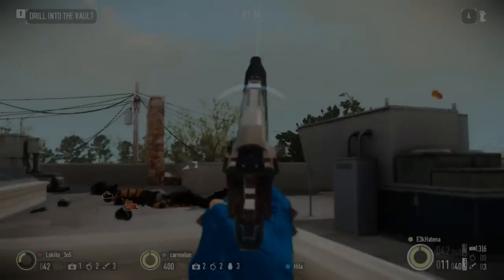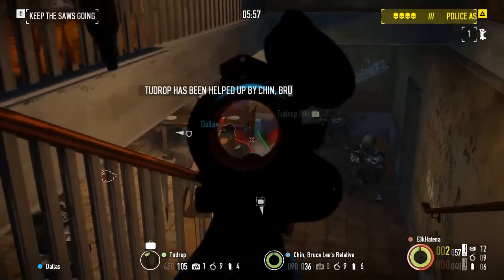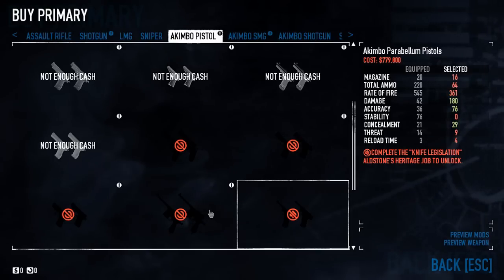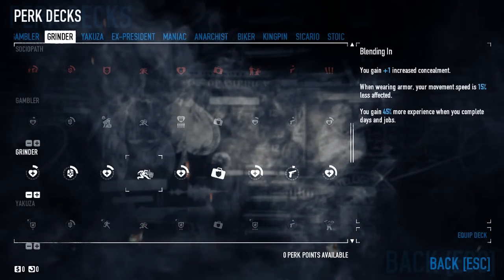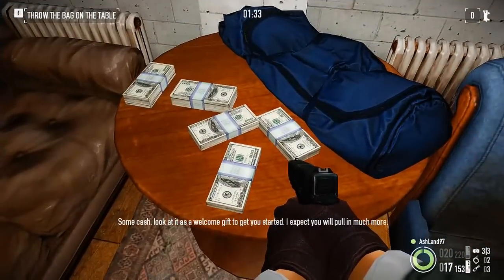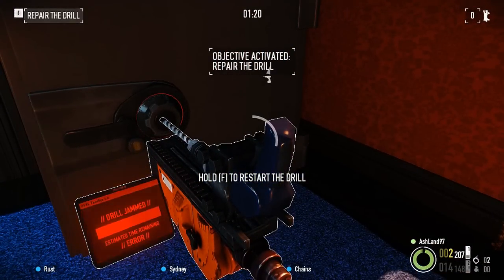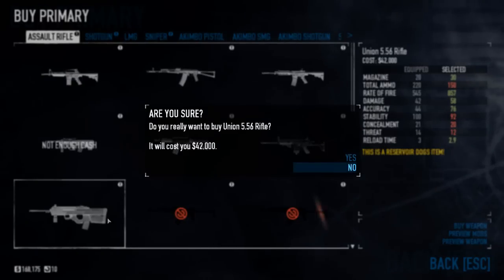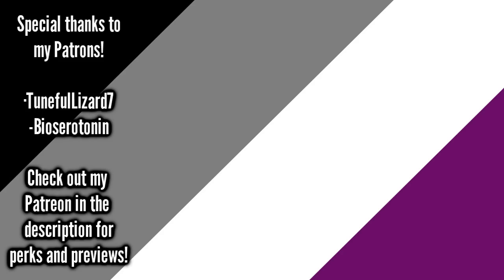Payday 2 Starter Guide Episode 1: Intro / The Basics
New to Payday 2? Haven't played in a while? Looking to kill about ten minutes? Welcome to the inaugural episode of the Payday 2 Starter Guide! I will be covering the basics of the game using tips and information I've picked up over the years. Hopefully this series helps you become a better player! In this episode, I cover the absolute basics on Payday 2, including how I will be handling the Ultimate Edition versus the standard version, as well as PC and console ports of the game. I also tackle The Basics Heists and look at what we can get in the Inventory Screen!